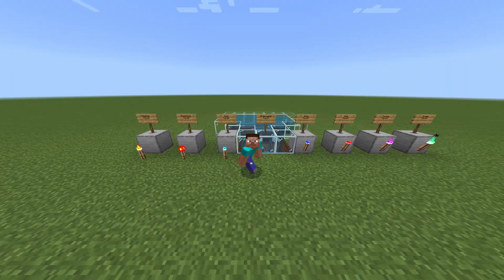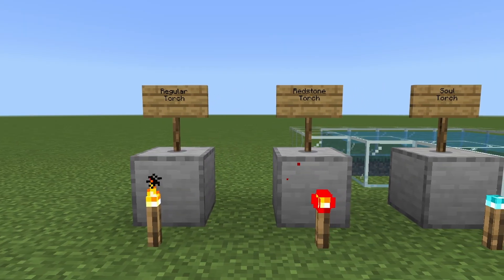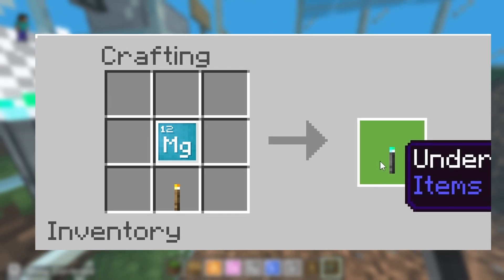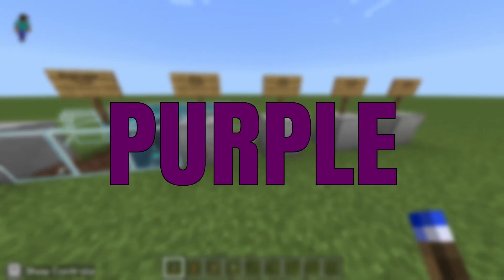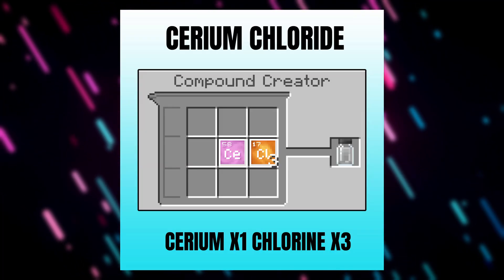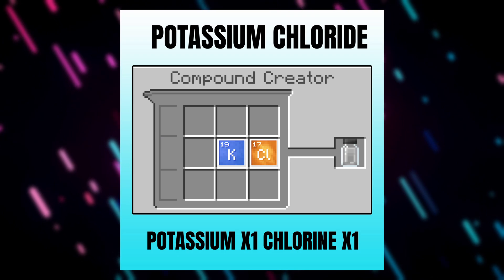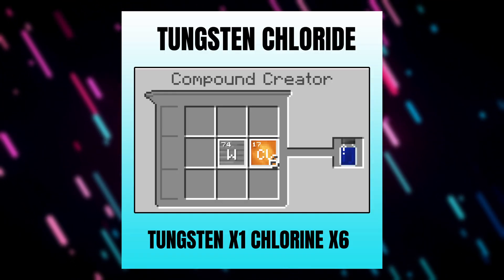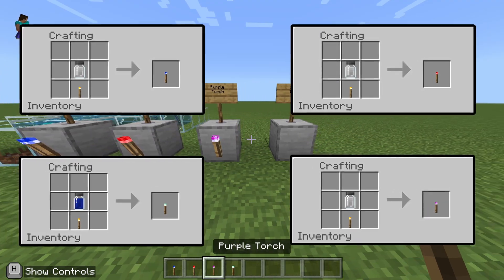How To Craft Coloured Torches - 1 MINUTE MINECRAFT RECIPES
All the information you need to craft coloured torches in under a minute for Minecraft Education, Bedrock and Pocket edition. coloured torches are a unique item to education edition of Minecraft.

To follow this recipe in bedrock or pocket editions of Minecraft you need to activate education edition in the experiments in the world settings.

You will need:
Crafting Table, compound creator, Cerium, Chlorine, Mercury, Potassium, Tungsten and Magnesium

My Equipment:

PC:
PROCESSOR (CPU): AMD Ryzen 5 3600 6 Core
GRAPHICS CARD: GeForce RTX 3060 Ti 8GB
MEMORY (RAM): 16GB DDR4 3200MHz